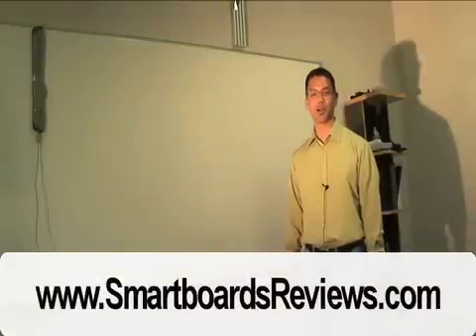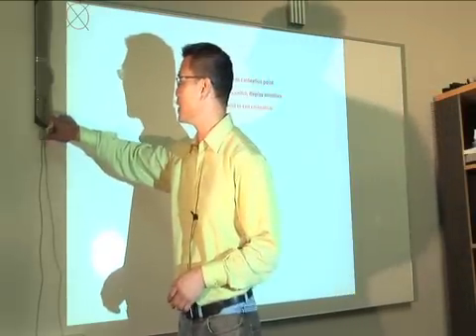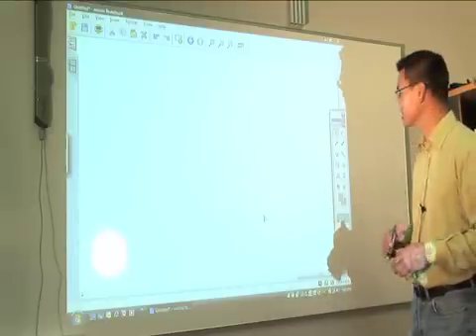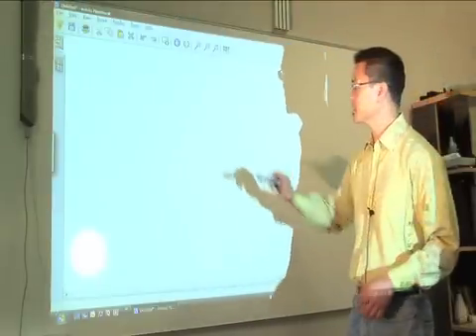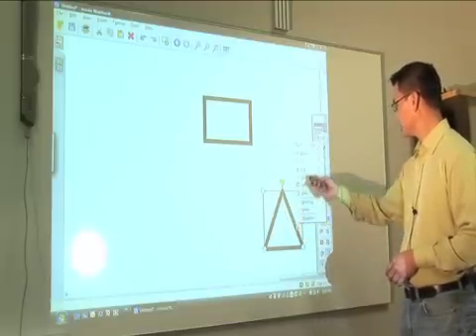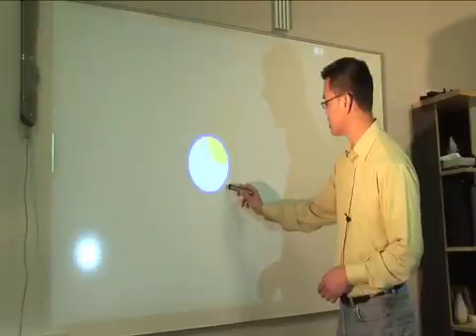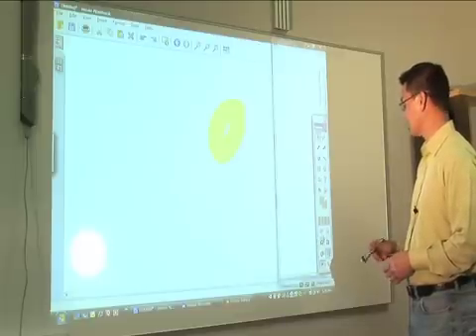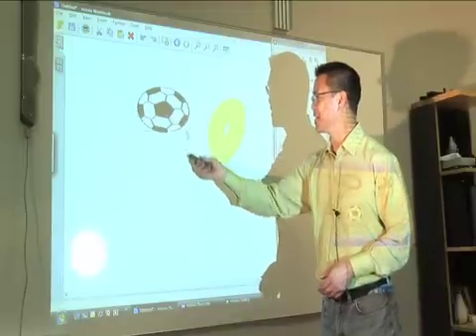Mimio Interactive Xi Overview - First Time Look | SmartBoardReviews.com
. We take a look and play around with the Mimio Interactive Xi Bar for the first time.  Take a look at the features you'll be engaging with for the first time with this interactive whiteboard.